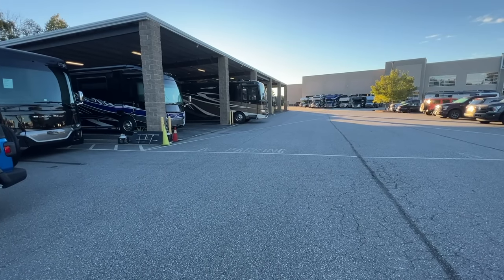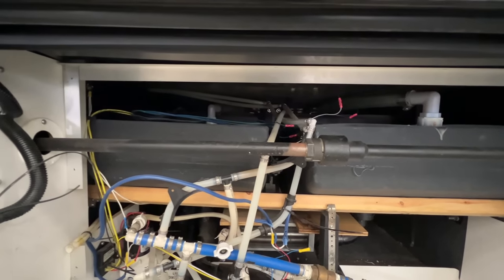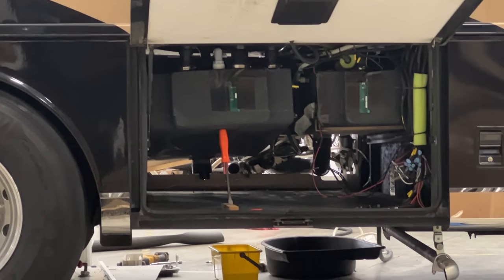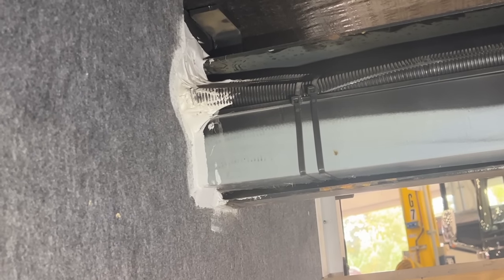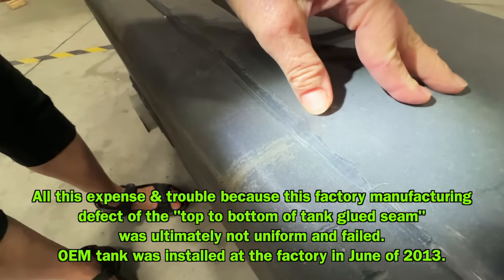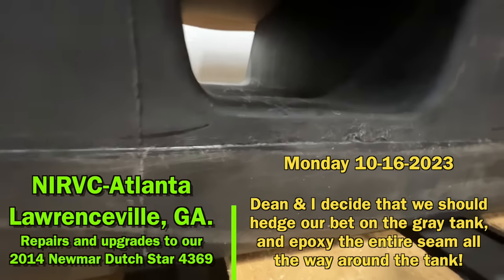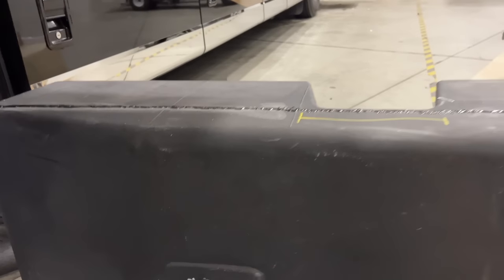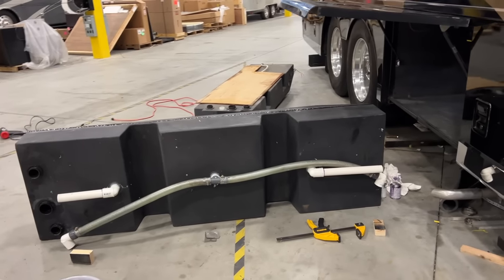NIRVC-Atlanta | Motorhome Gray Water Tank Replacement-National Indoor RV Center Service Review-EP287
When you are Full-Time RV, suddenly needing a MAJOR repair to a mission critical systems can bring you to your knees! All of the NIRVC locations understand that "dropping off your rig" for months on end is unworkable.  After all, Brett Davis, the CEO of the (6) nationwide NIRVC locations is a full time RVer himself!

NIRVC provided an "installation discount" to Sue & Mark. In turn, we captured the entire process on film and produced this Fresh Water/Gray Water Install Series for everyone to follow!

Join us in our "Conclusion" video about the entire SAGA involved in replacing our leaking gray water holding tank.  We will show "snippets" of the entire 63 hour job, from start to finish. And how we were able to work with  Master RV Technician Dean to end up with a better Wet-Bay setup then the one we rolled in with!

✅ OJiM Amazon Storefront categorized into 22 separate categories.

Check out the UV 2 liter/minute, compact Acuva water purifier we use!
To SAVE 10% on your order, use the following link to order directly from Acuva!

Save $30 ON EACH SoftStartRV Unit purchased! This price is LOWER than Amazon and shipping is FREE, just like Amazon!

Sue & I work hard to stay current with the everchanging HH promotions and specials.  You will be LOCKING IN your undiscounted yearly renewal rate FOREVER for as long as you remain an active Harvest Hosts member!

🚍 Motor Coach Association (FMCA) - Please use our FMCA
Member Number F470440 in the "referral" box to help us in our video efforts!

TSD Logistics Open Roads RV Fuel Savings Card / Save BIG on RV diesel fuel in truck stop lanes EP223
(You "MAY" have to add "Our Journey In Myles" in as a referral.)

RV Living Costs | How much does it cost to Full-Time RV? | 5 Yrs Travel in Class A Motorhome | EP276